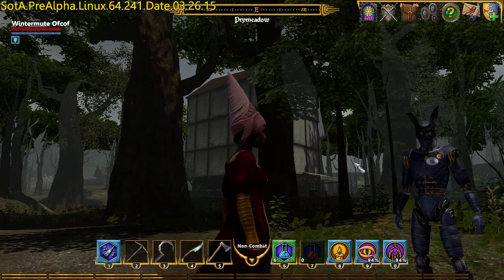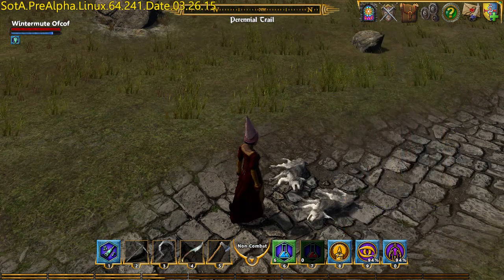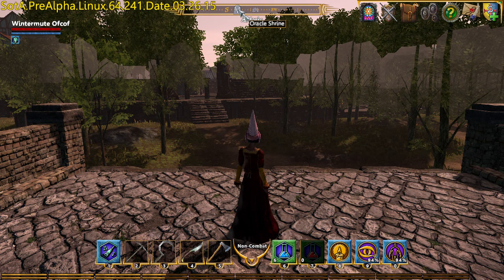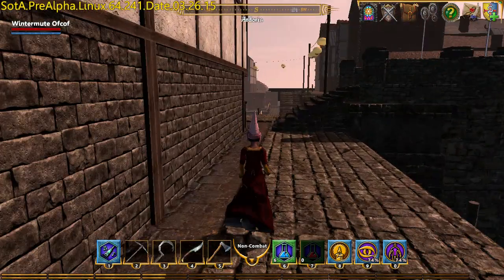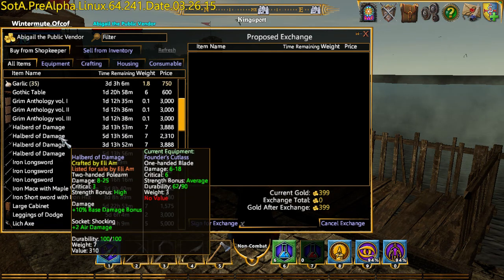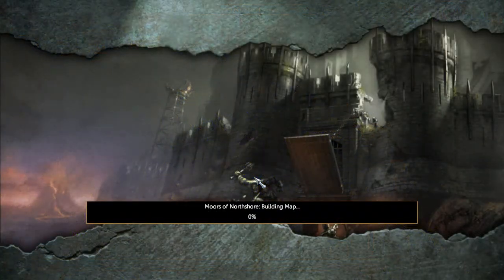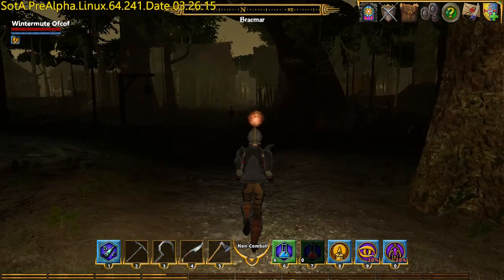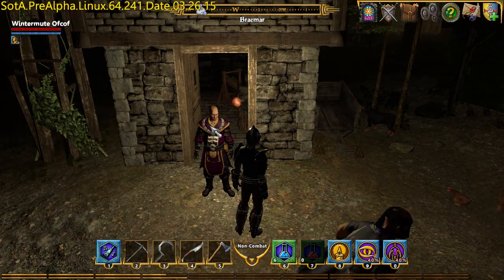Shroud of the Avatar PRE-ALPHA R16 - First Look (native on Fedora 20 Linux)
SotA R16 is out and features further improvements thanks to the Unity 5 engine.  There should be some major performance improvements in towns in this release as the contents of houses will now only be rendered if you enter the lot.

*R17 Videos now available*